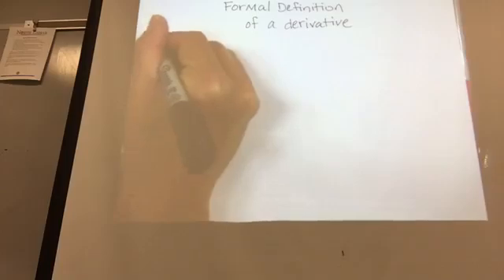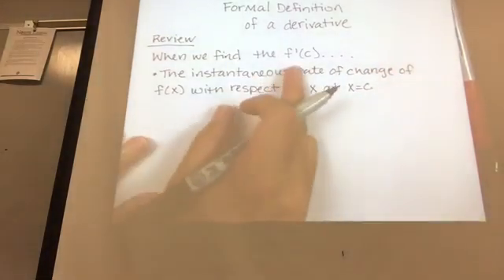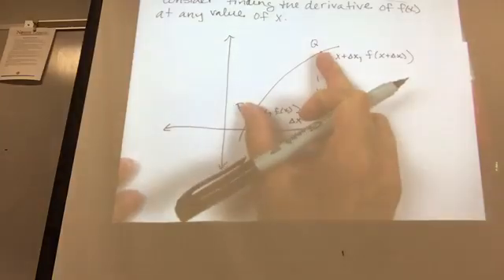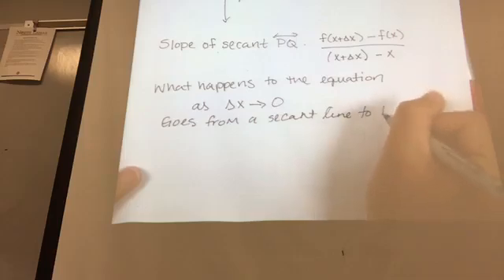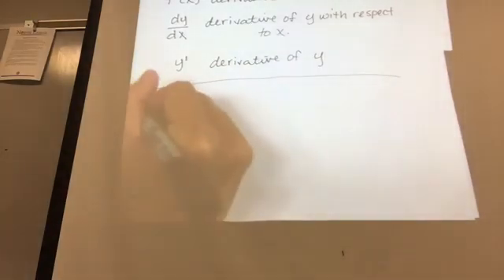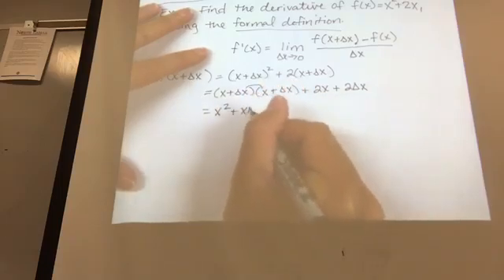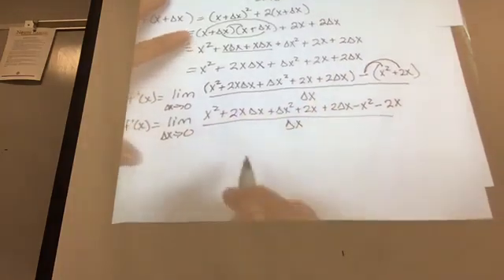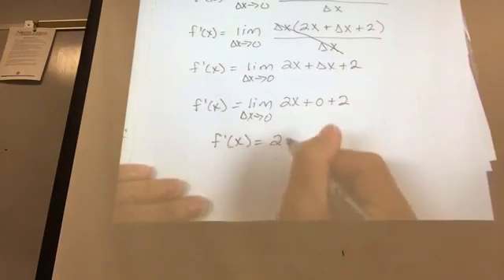Calculus Lesson 6 The FORMAL DEFINITION OF A DERIVATIVE